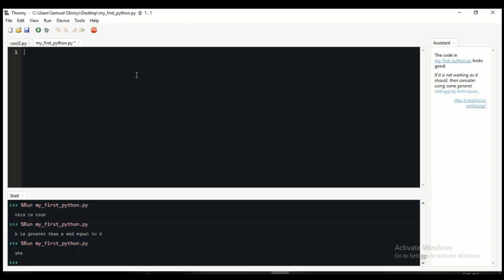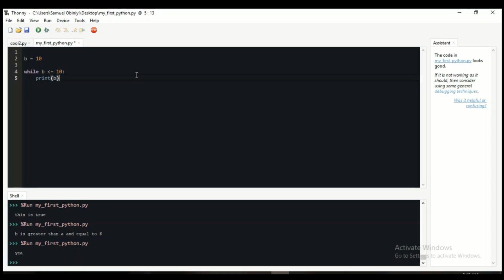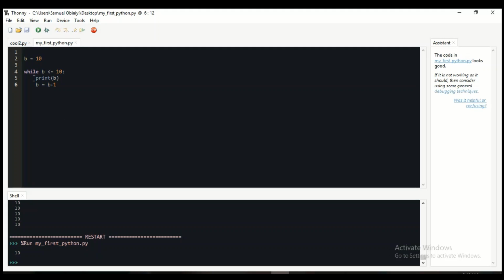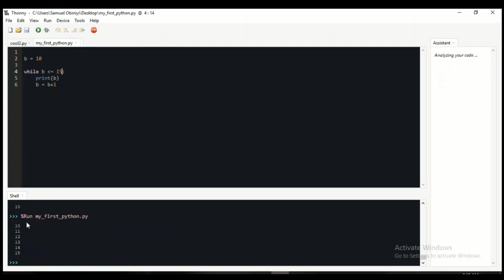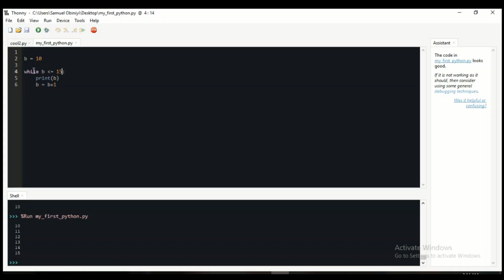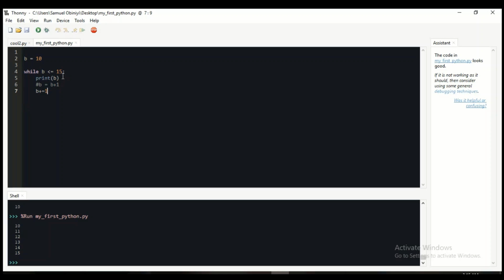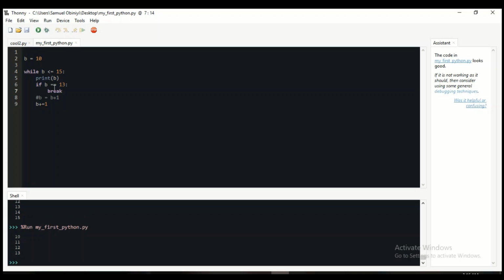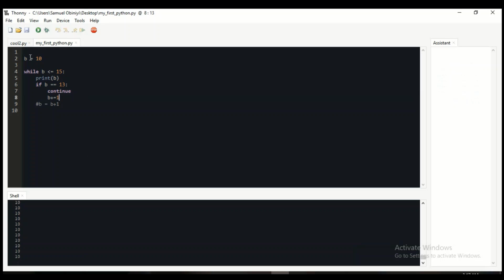python while 1080p